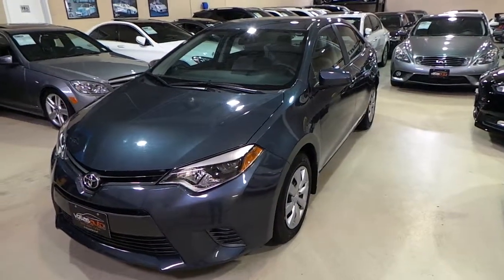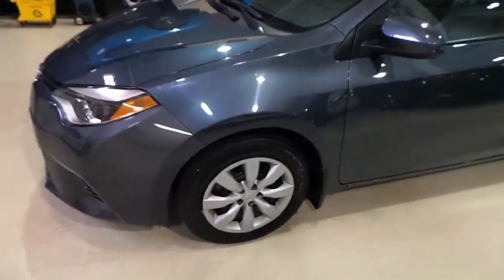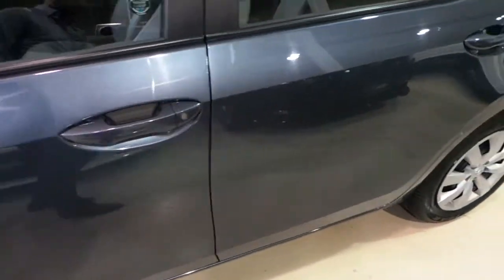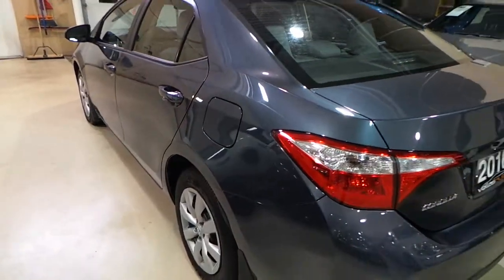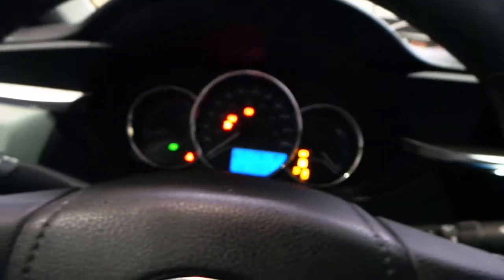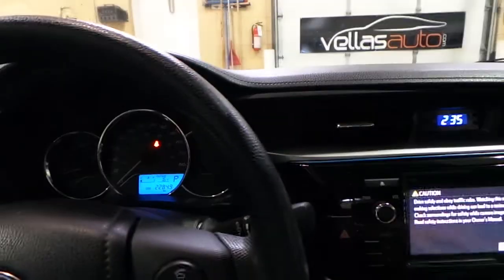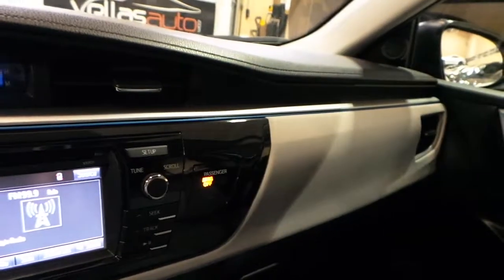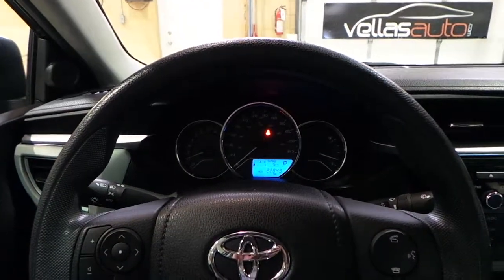2016 Toyota Corolla LE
2016 Toyota Corolla LE